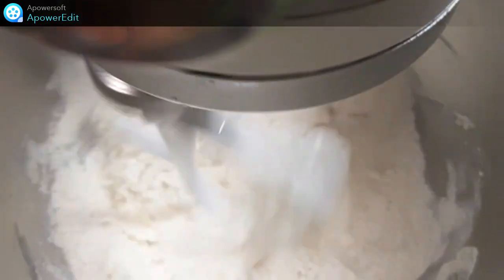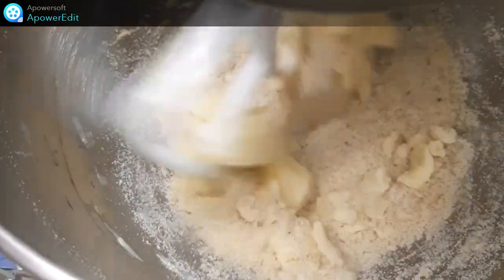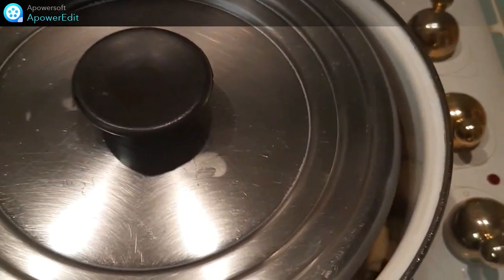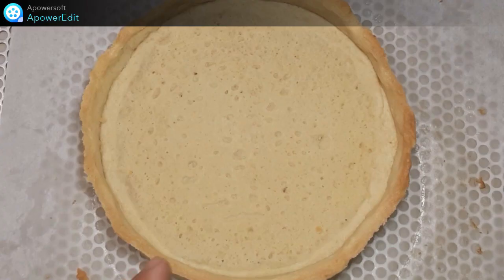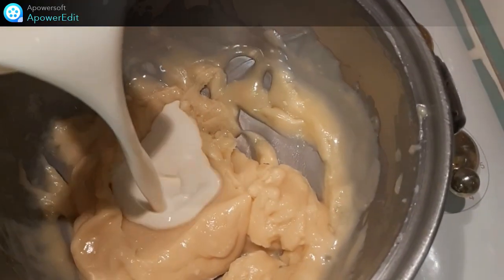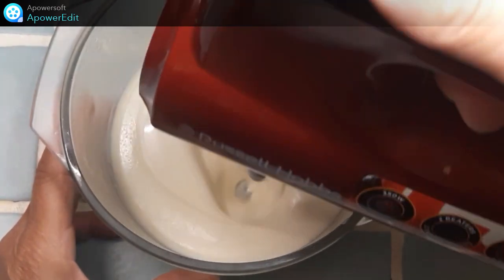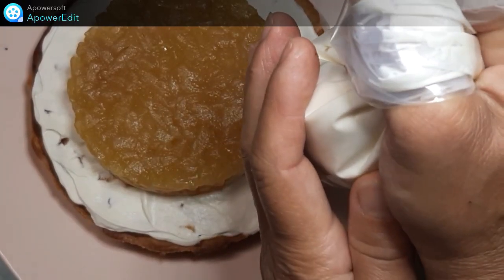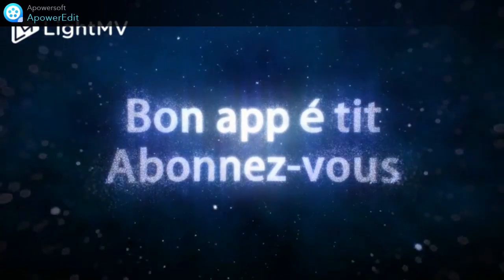Recette de tarte saveur tatin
Pour la fête des mères, j'ai choisi la recette de "Clélia, food&photo"